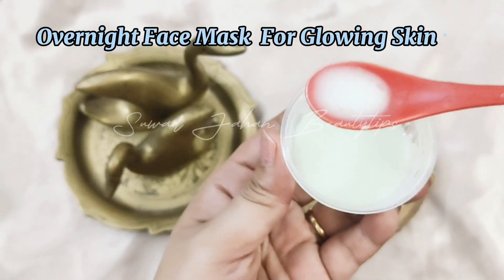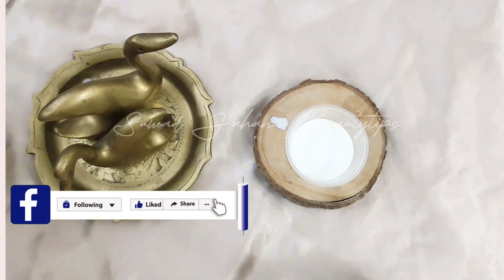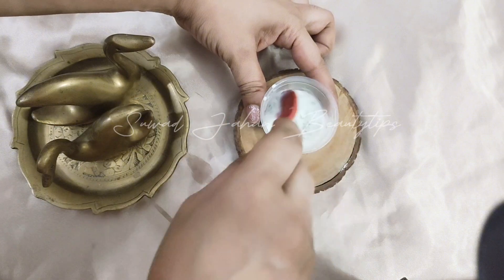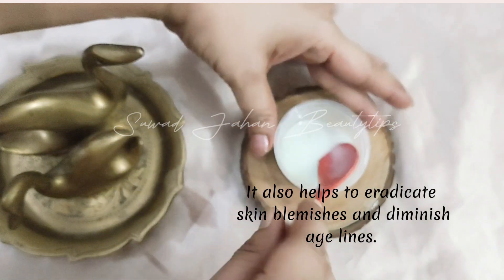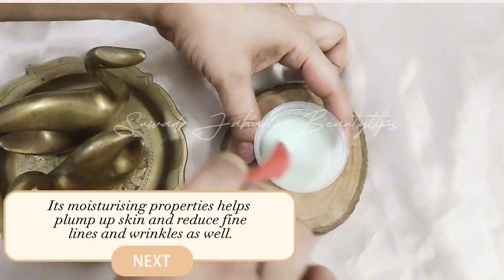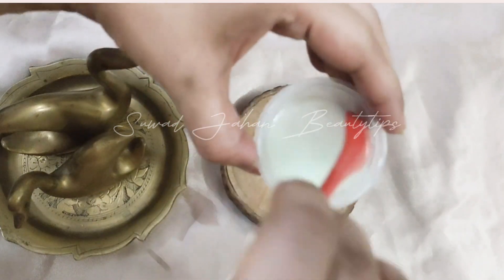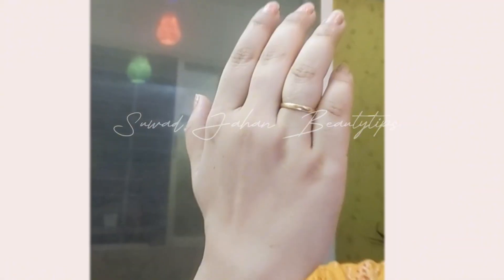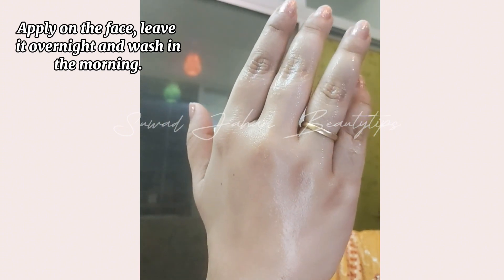🔥Overnight Younger skin Face Mask For Glowing Skin ||বয়স ৩০ হোক কিংবা ৪০! দেখলে মনে হবে ২০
Overnight Face Mask For Glowing Skin || বয়স ৩০ হোক কিংবা ৪০! দেখলে মনে হবে ২০ |
Ingredients :
2 Spoon Liquid Milk
 Alovera gel
Few Drops Glycerin
Few Drops Coconut oil

 your skin has visible signs of UV damage like sunburn, or dark spots, you can apply aloe vera to get relief.